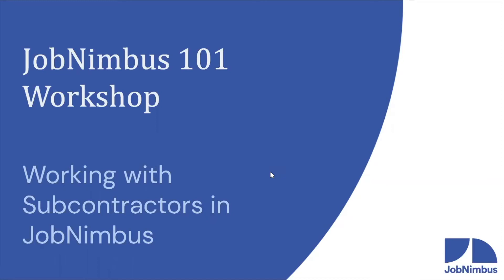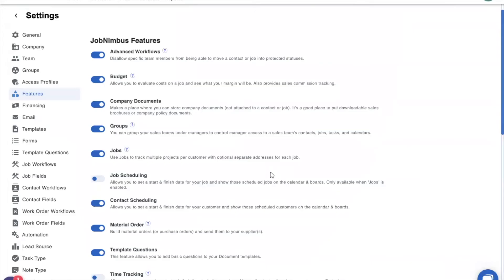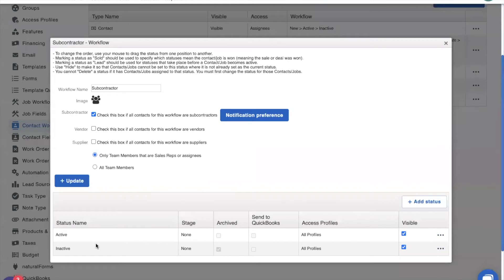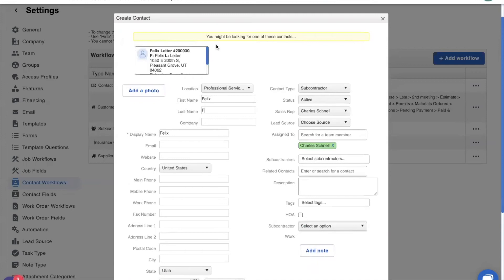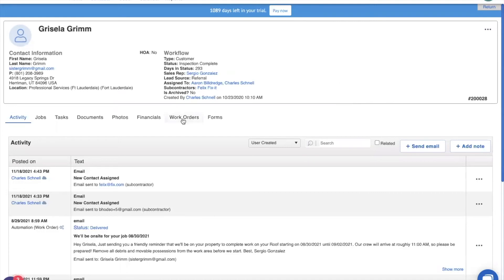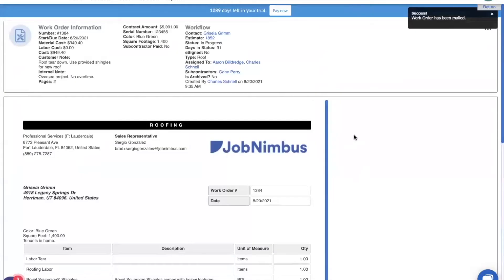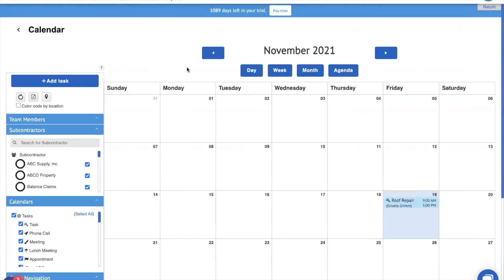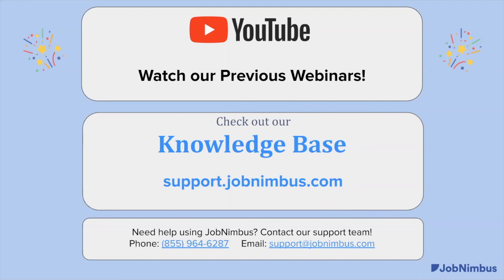Working with Subcontractors in JobNimbus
Learn about how to assign, track, and communicate with your subcontractors using JobNimbus.